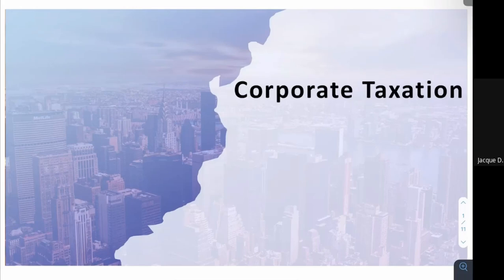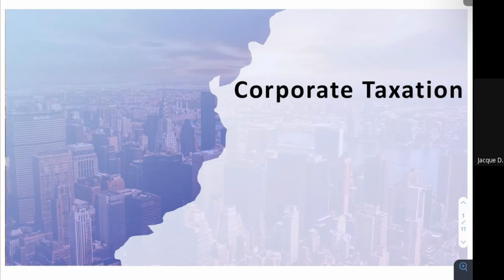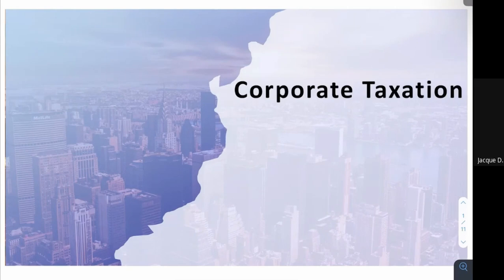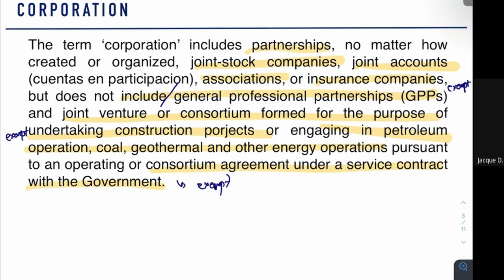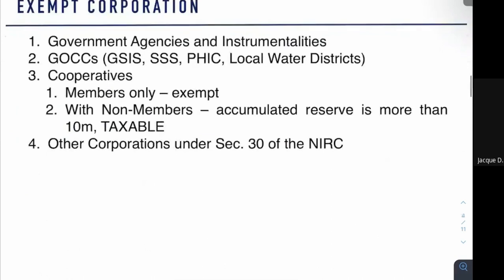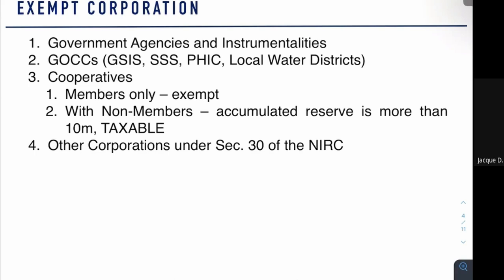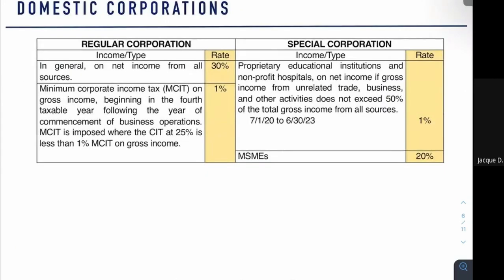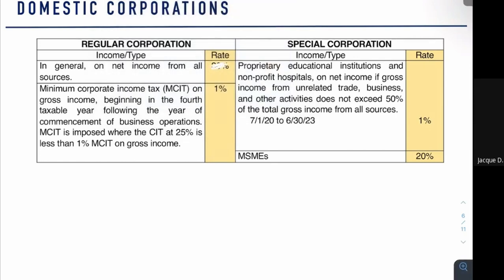TAX - Corporate Income Taxation